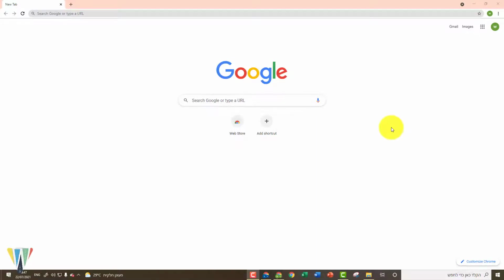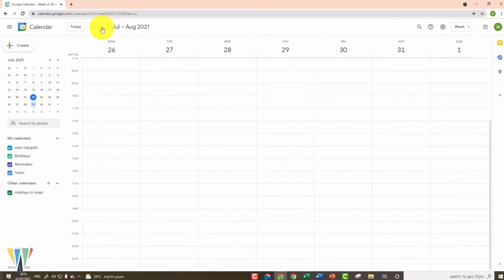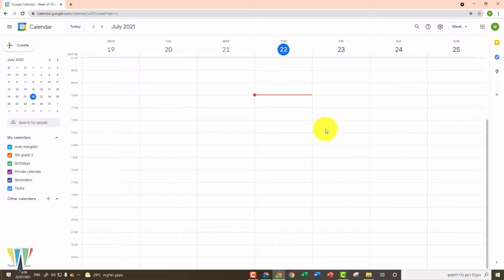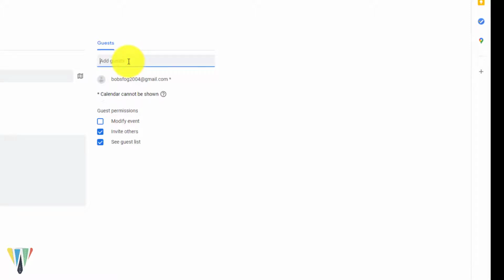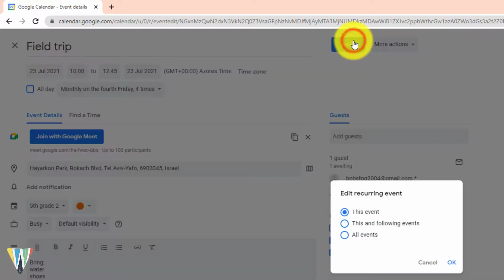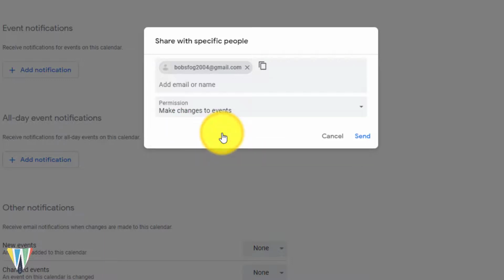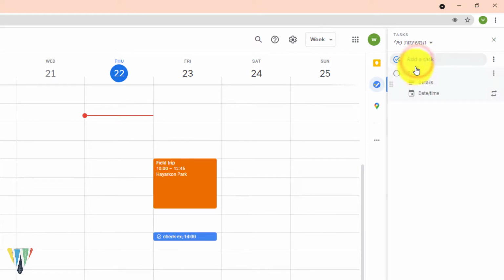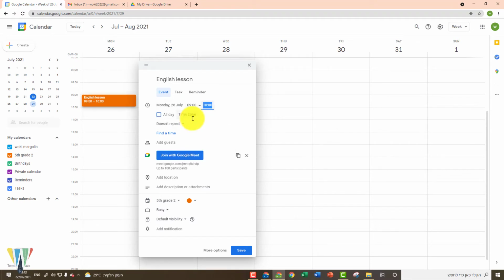google calendar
Hi
In this video I'll teach you how to use google calendar